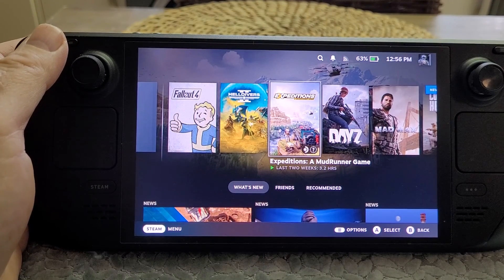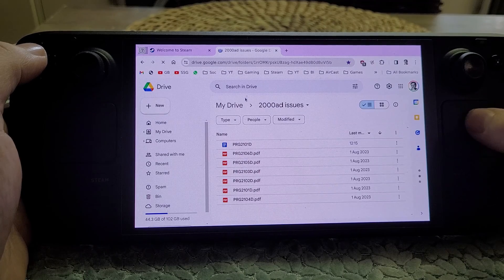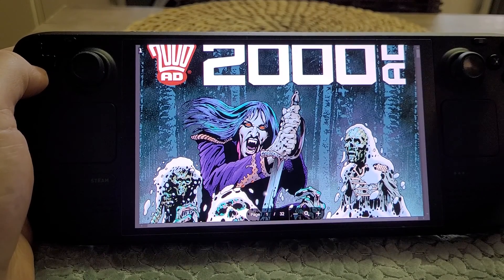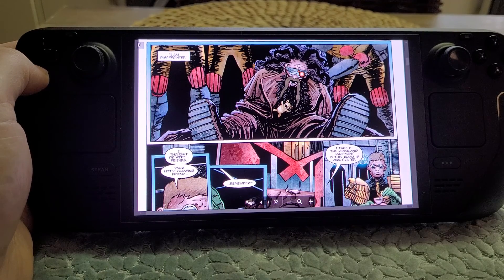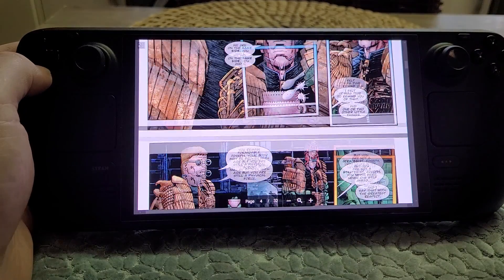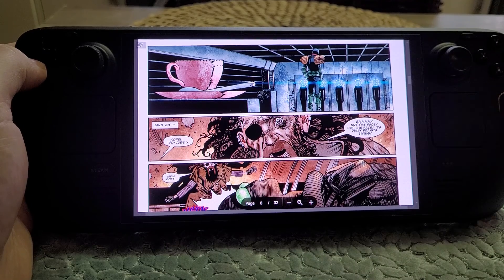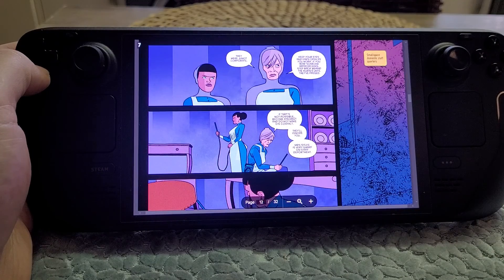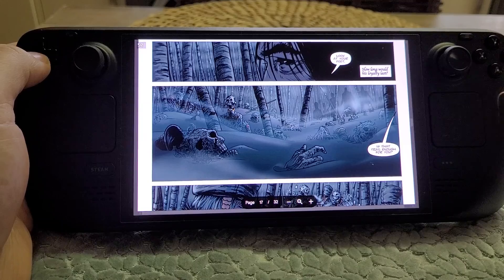One Way Of How To Read PDF's On Steam Deck & 2000AD, The Galaxies Greatest Comic!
There are probably much better ways of doing this, but in this Steam Deck beginners guide tutorial video I show you how I use Google Chrome & Google Drive to read PDF's & my favourite (& the best) comic, 2000AD!
Thanks, Rob.